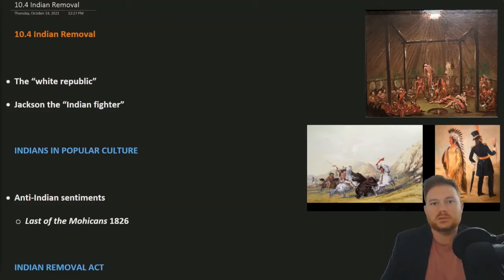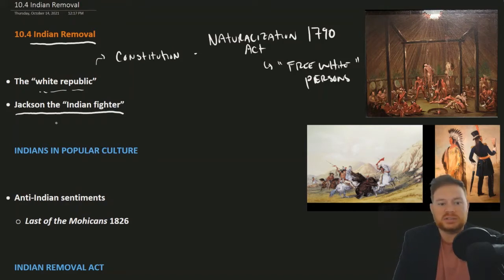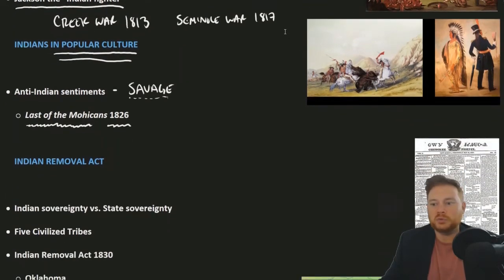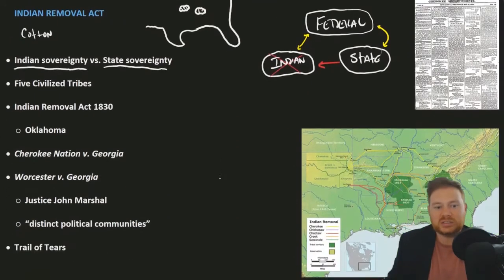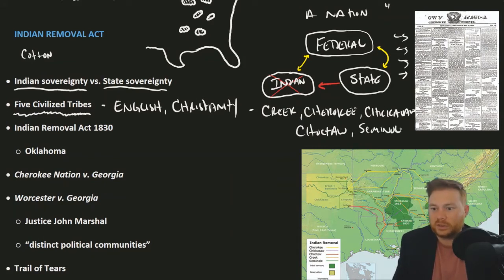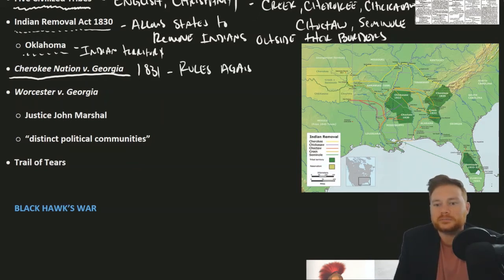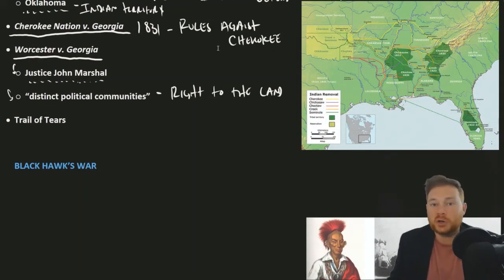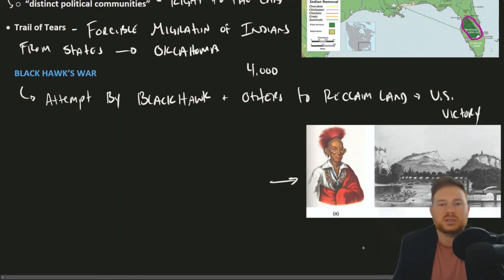Openstax U.S. History - 10.4 Indian Removal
Chapter 10 – Jacksonian Democracy, 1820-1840
Section 4 – Indian Removal

An overview of 10.4 Indian Removal in Openstax U.S. History. The Openstax U.S. History textbook is an OER (Open Educational Resource) and is 100% free for all students/teachers @

PDF Chapter outlines and note pages created by yours truly.